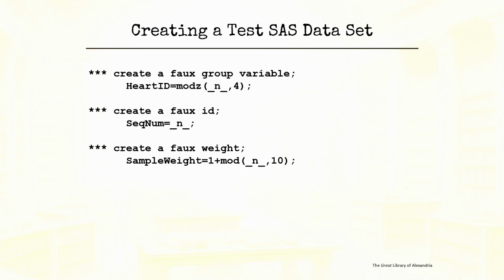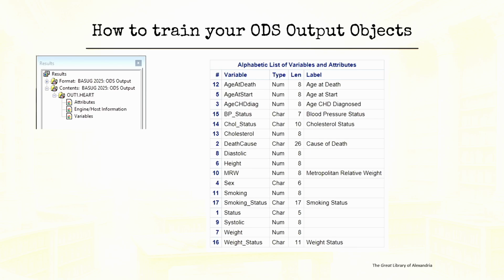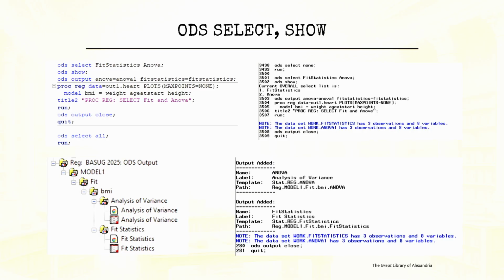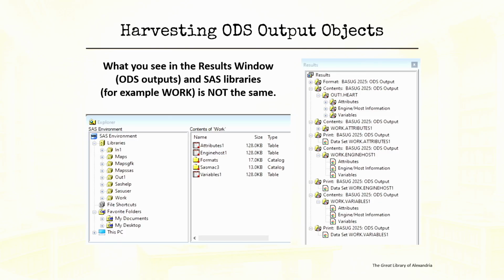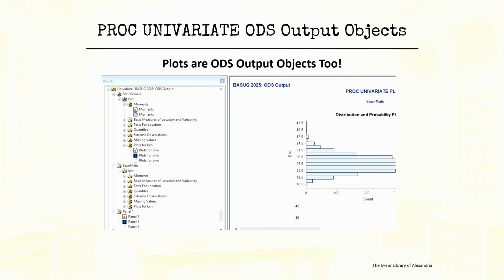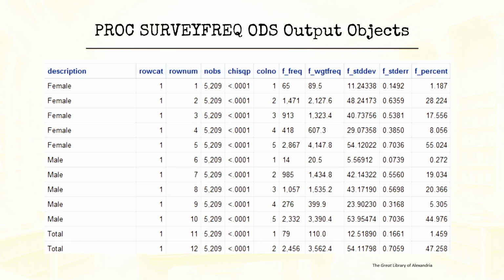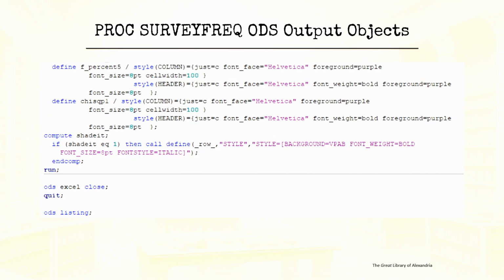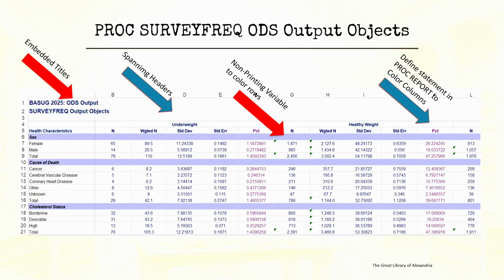The (ODS) Output of Your Desires: a Tool-kit for Creating Designer Reports and Data Sets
This session addresses the opportunity to harness the power of SAS's Output Delivery System (ODS) and ODS Output Objects to create highly customized reports and data sets tailored to specific needs, saving time and enhancing clarity. Attendees will learn how to trace, manipulate, and repurpose ODS output objects using tools like ODS TRACE, ODS OUTPUT, and SAS reporting procedures to extract precise information, coalesce data, and present it in visually appealing formats across multiple ODS destinations. In an era of data-driven decision-making, the ability to streamline and customize reporting is critical for efficiency and accuracy. This session offers a deep dive into some less known capabilities of ODS, providing attendees with a birds-eye view of how SAS transforms information, and tools and concepts to transform procedural output into designer-quality reports.